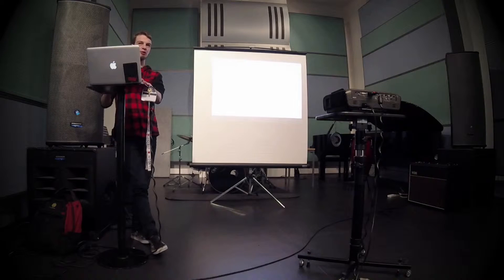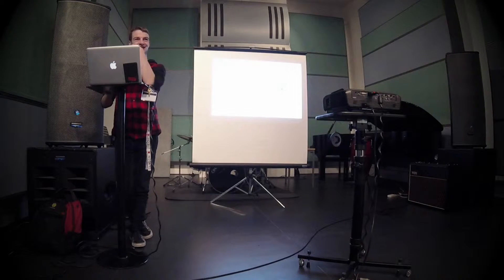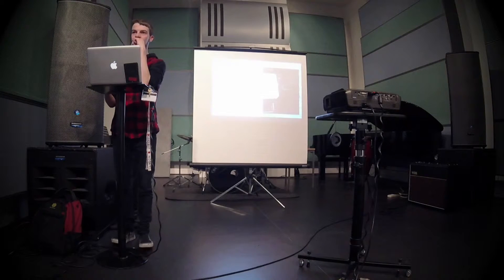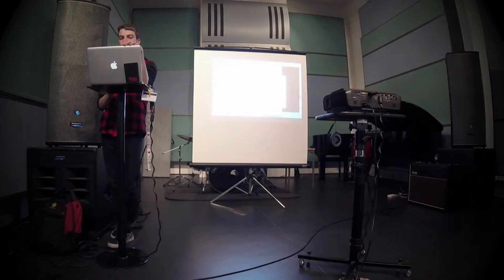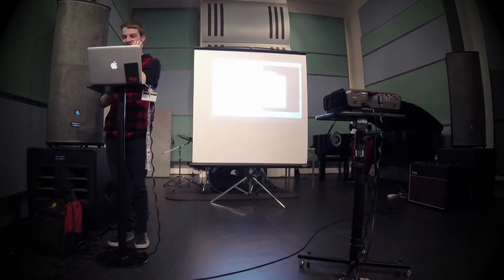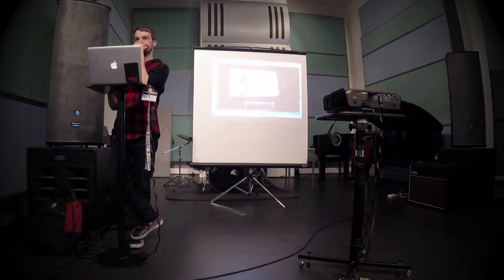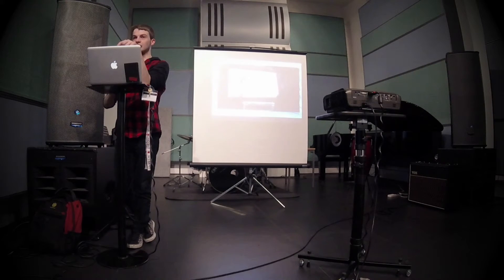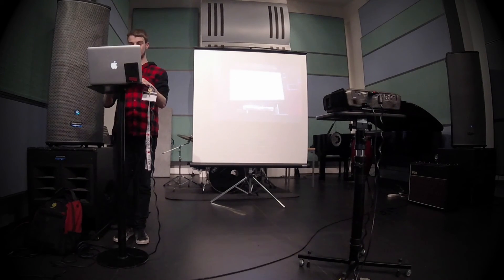Cymatics Demonstrations - Live Performance Rehearsal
16/03/2016